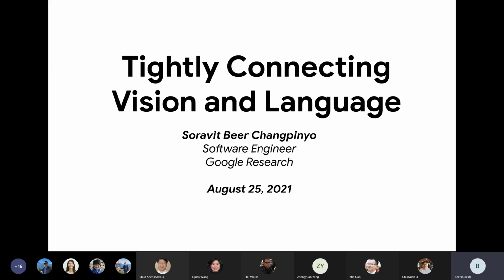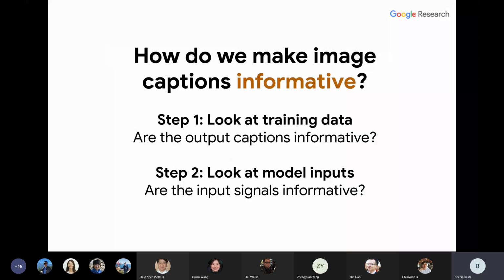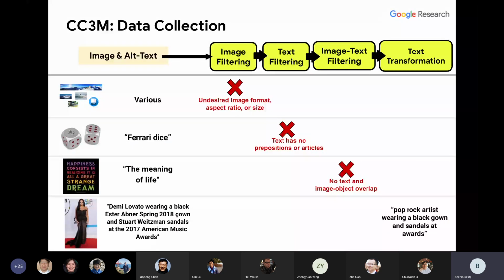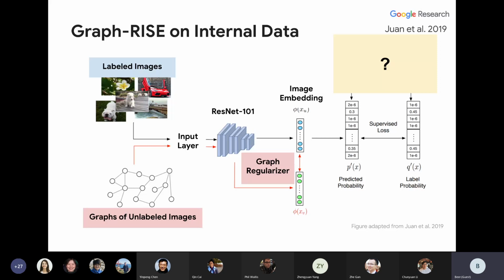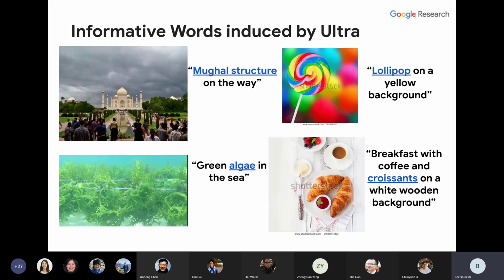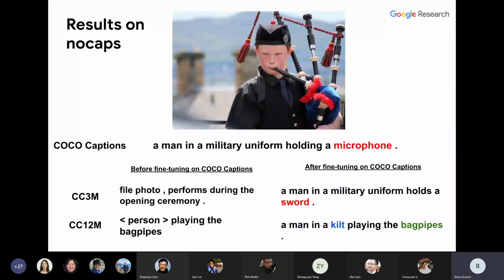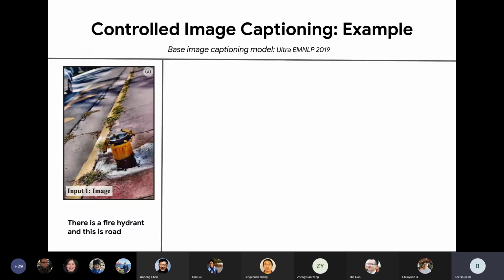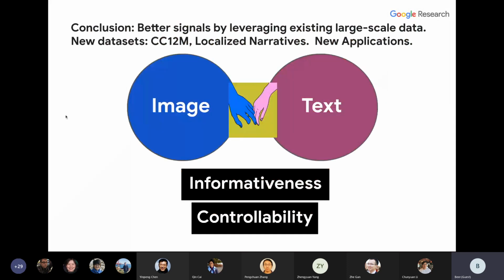Tightly Connecting Vision and Language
Remarkable progress has been made at the intersection of vision and language. While showing great promise, current vision and language models may only weakly "connect" the two modalities and often fail in the wild. In this talk, I will present our recent efforts aiming to bridge this gap along two dimensions: informativeness and controllability. In particular, I will describe how we can leverage large-scale datasets, including our recently-released CC12M and Localized Narratives, to benefit existing vision-and-language tasks as well as to enable new applications.

Speaker: Soravit (Beer) Changpinyo, Google